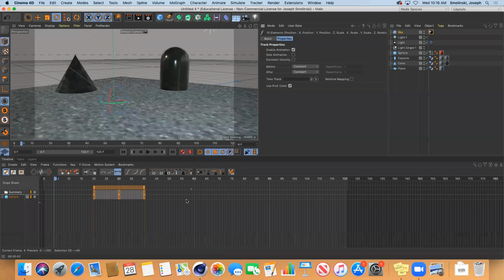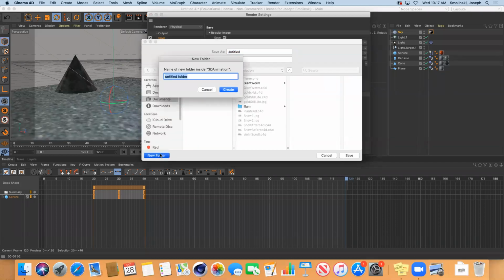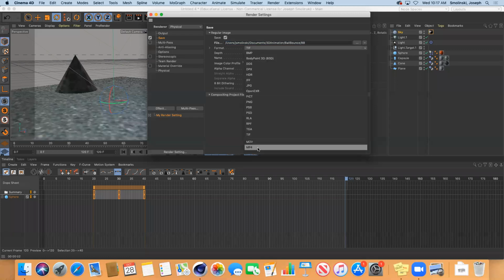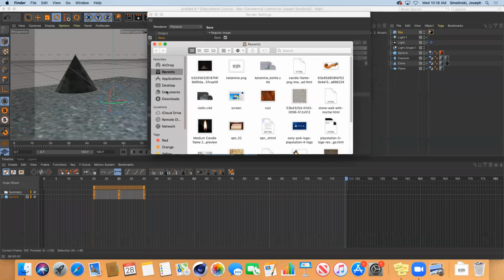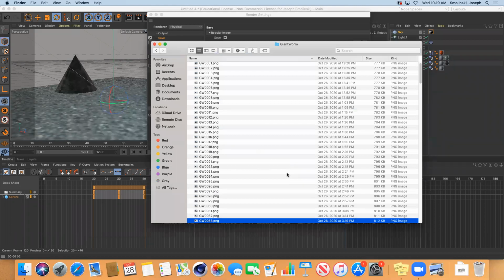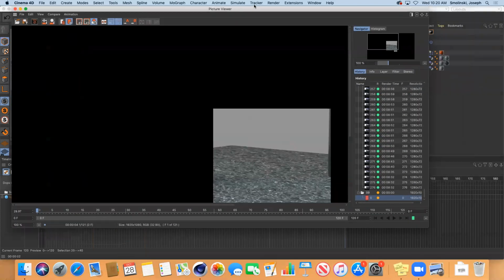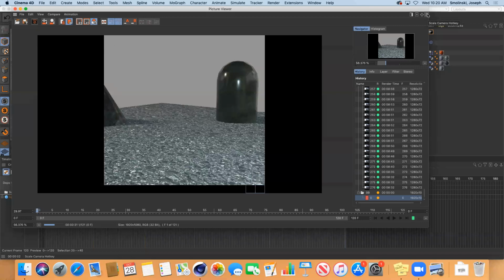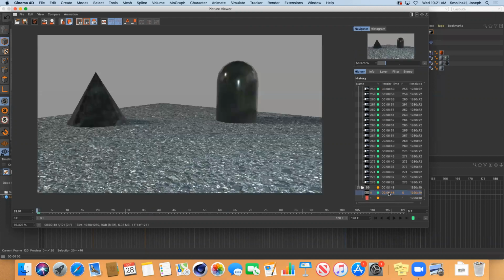Render animation as an Image Sequence in Cinema 4D.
This video covers the render settings needed to output a PNG sequence.